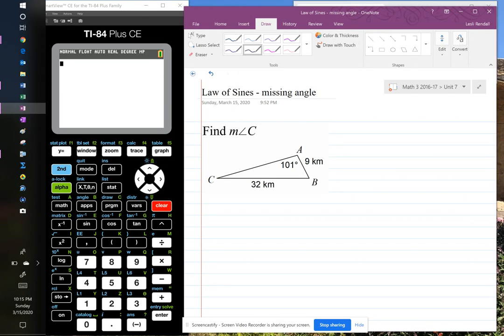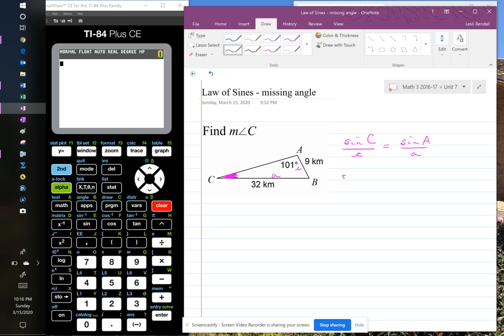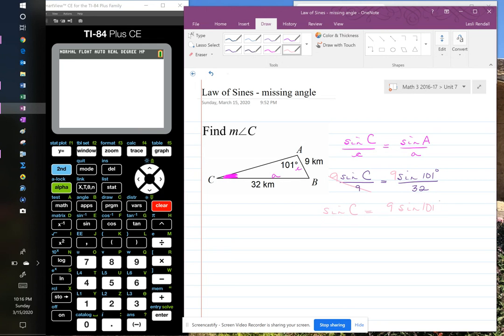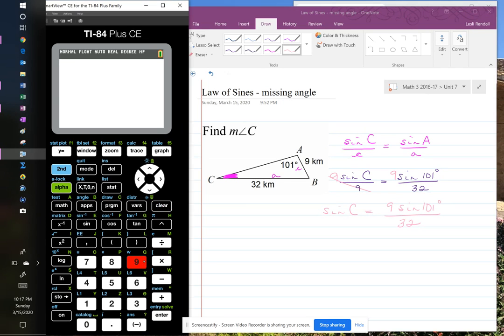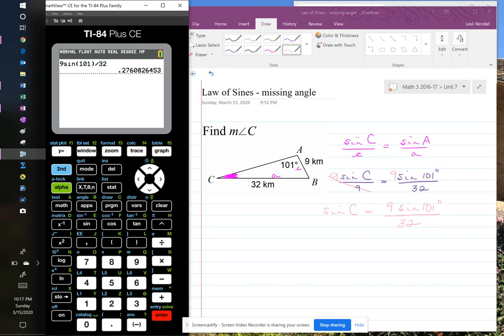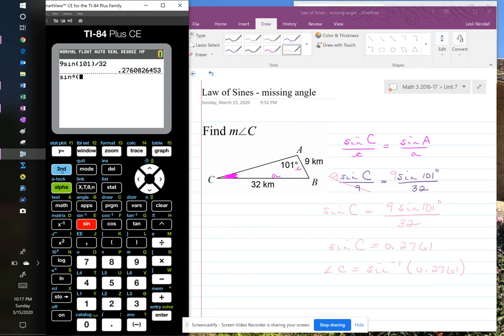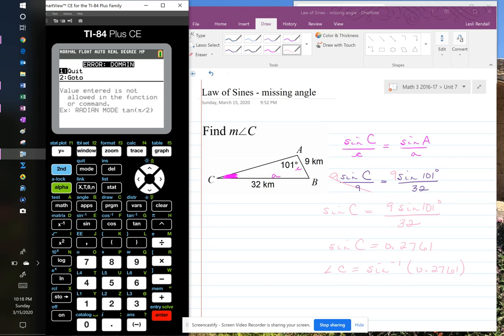Law of Sine missing angle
Using Law of Sines to find a mssing angle when given SSA